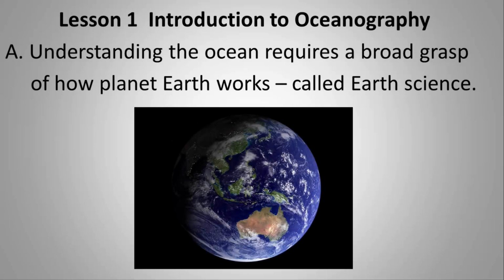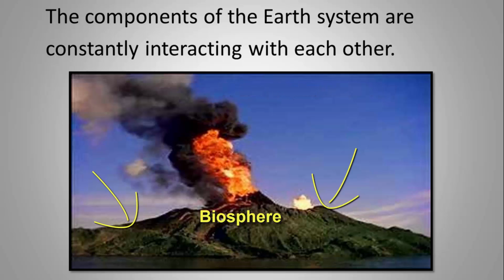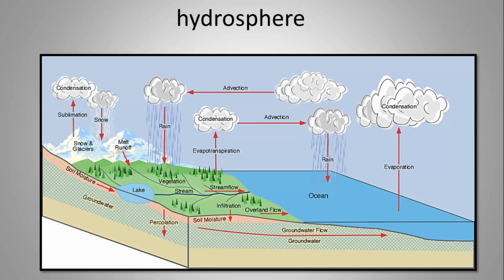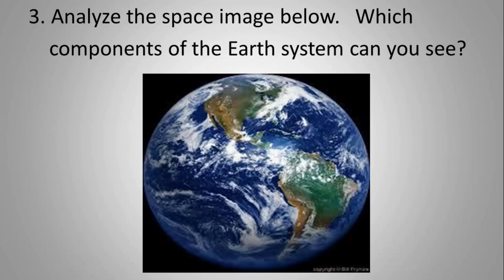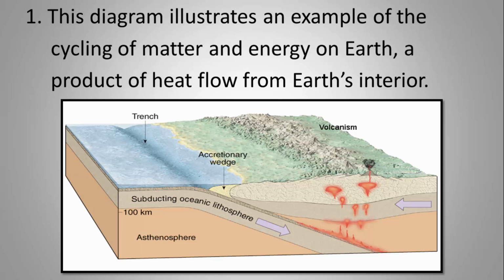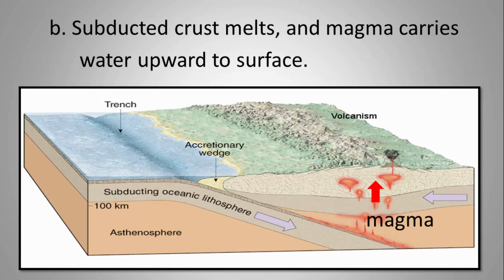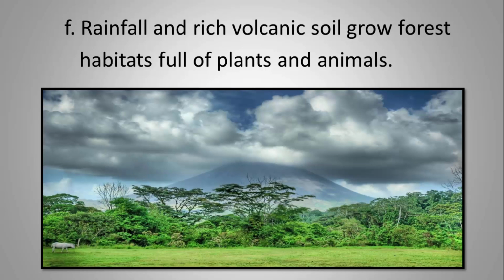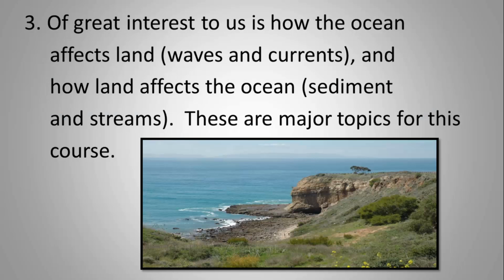GEO 160 Lesson1 Intro To Oceanography